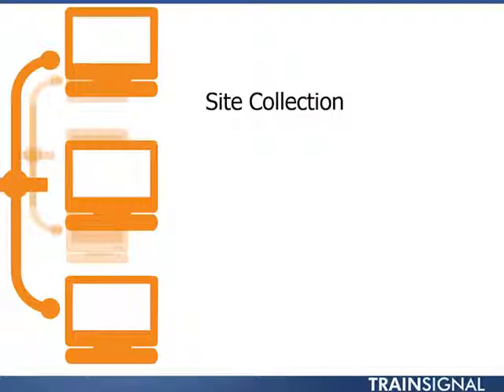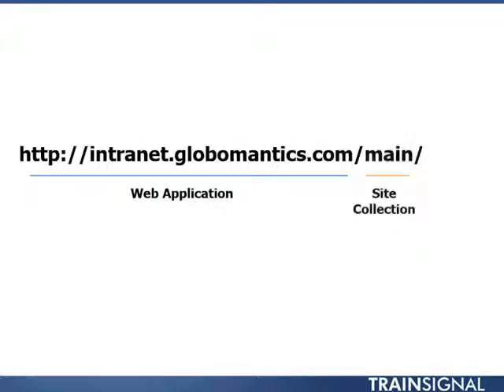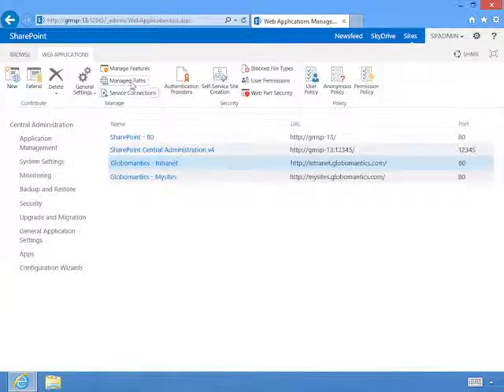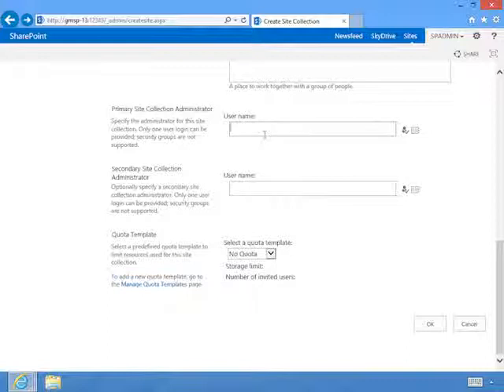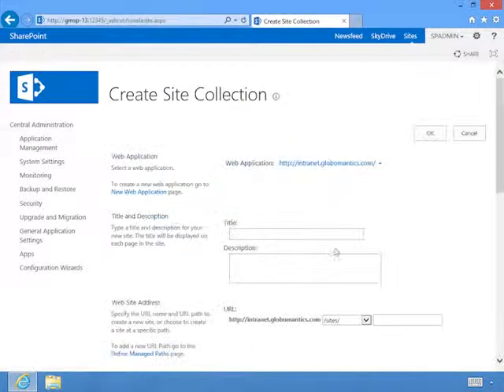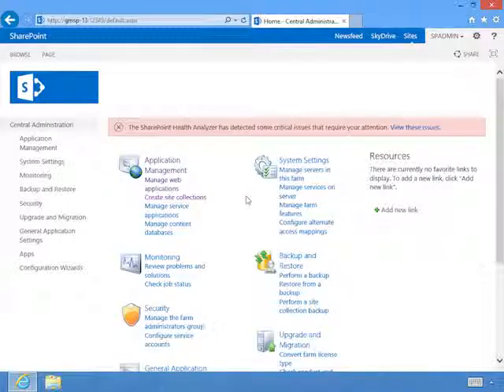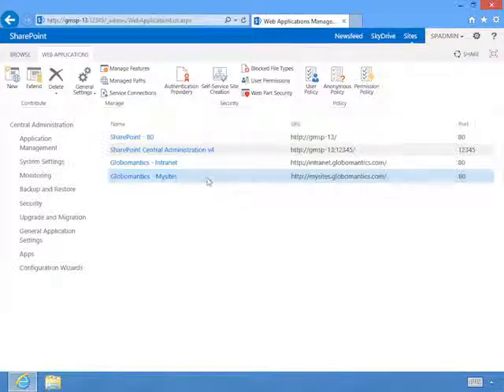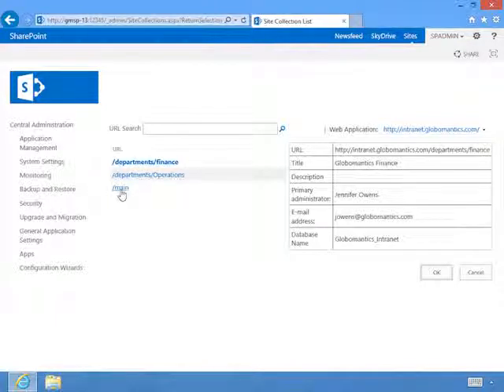Lesson 7 Creating Site Collections